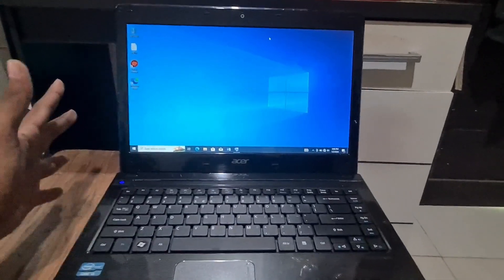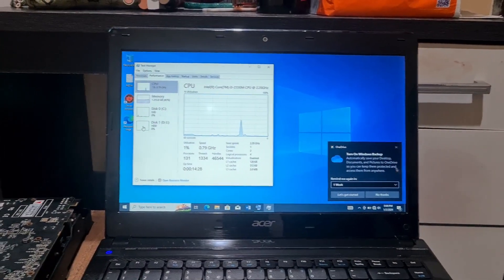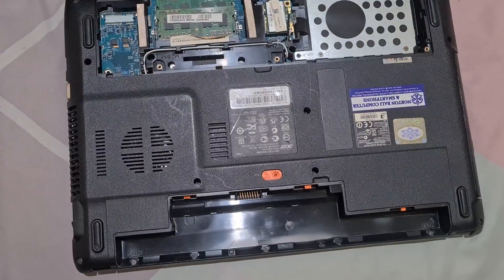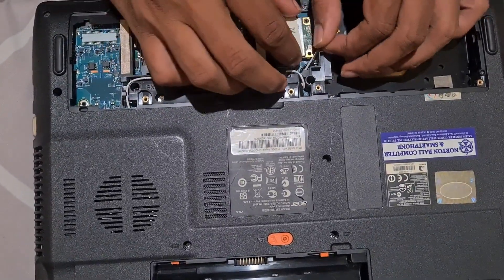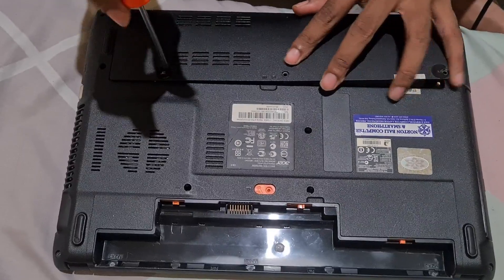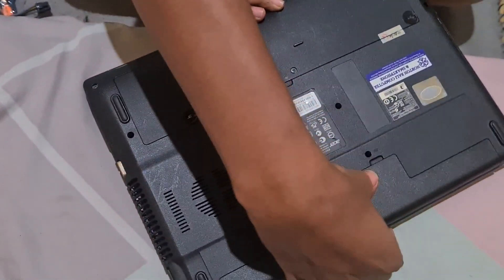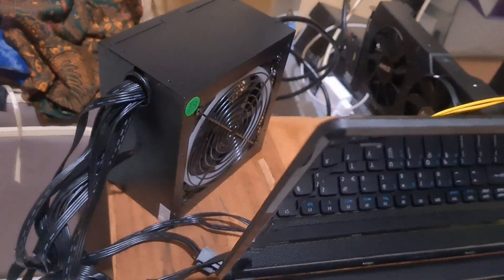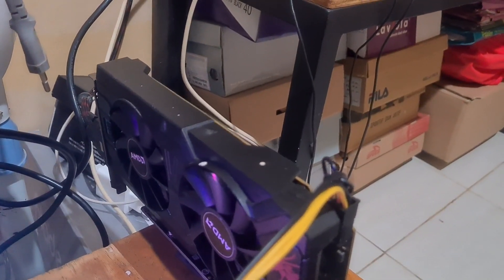Installing External GPU or VGA on your laptop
if you have laptop that doesn't come with dedicated gpu, you can try this method to install eksternal gpu to your laptop.